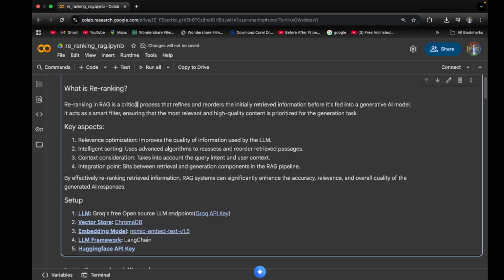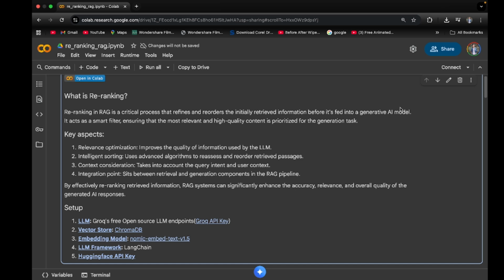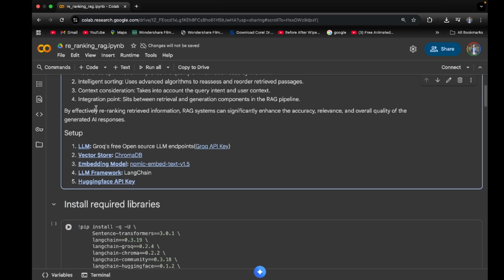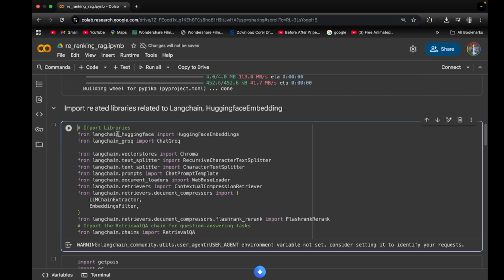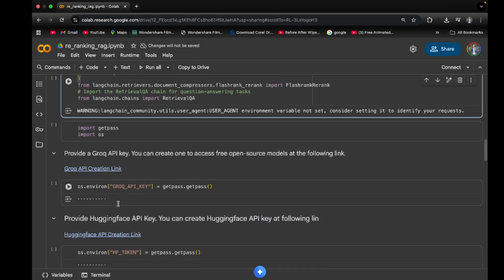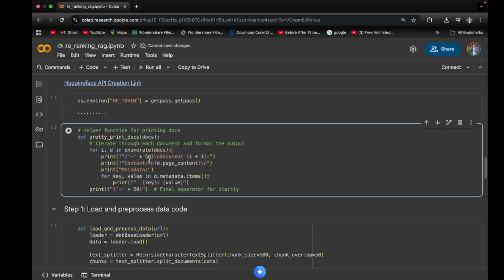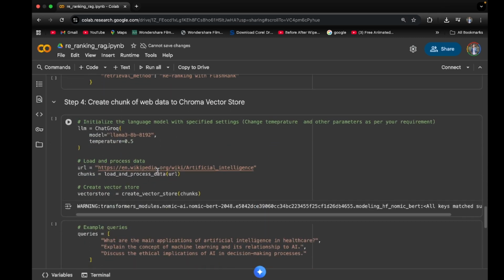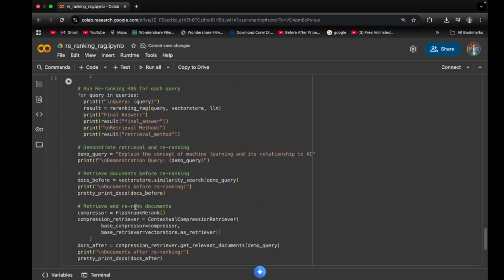Advanced RAG Re-Ranking Tutorial | Build Better AI Search with LangChain, ChromaDB (FREE)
RAG reranking, retrieval augmented generation, LangChain tutorial, ChromaDB vector database, FlashRank reranker, AI search optimization, semantic search, Groq API, Nomic embeddings, Python RAG system, contextual compression, LLM tutorial, vector database tutorial, AI tutorial 2025, RAG pipeline, information retrieval, NLP tutorial, machine learning project, free AI tools

🔥 Learn How to Build a Production-Ready RAG System with Advanced Re-Ranking!

In this comprehensive tutorial, you'll discover how to implement Re-Ranking in Retrieval-Augmented Generation (RAG) to dramatically improve AI search quality and relevance. Re-ranking acts as a smart filter that refines initial search results before feeding them to your LLM, ensuring the most relevant information is prioritized.​​

🚀 What You'll Learn:
✅ What Re-Ranking is and why it's critical for RAG systems​
✅ Complete setup with FREE tools: Groq API, ChromaDB, Nomic Embeddings​
✅ Implementation using LangChain framework and FlashRank reranker​
✅ Building a contextual compression retriever for better results​
✅ Web data loading, chunking, and vector store creation​
✅ End-to-end RAG pipeline with advanced re-ranking​

🛠️ Tech Stack:

LLM: Groq (Free Open Source Models)​

Vector Store: ChromaDB​

Embedding Model: Nomic-embed-text-v1.5​

Framework: LangChain​

Re-Ranker: FlashRank​

📚 Perfect For:
AI/ML developers, Data scientists, Python developers, Anyone building intelligent search systems, RAG system builders, NLP enthusiasts​​

🔗 Google Colab Notebook:
[Link to your Colab notebook]

💡 Why Re-Ranking Matters:
Re-ranking significantly enhances accuracy, relevance, and overall quality of AI-generated responses by intelligently sorting retrieved passages based on query intent and user context. This tutorial shows you how to implement it from scratch using completely FREE tools.​​